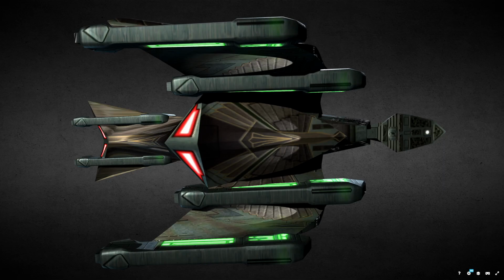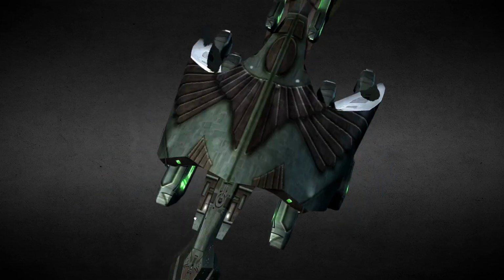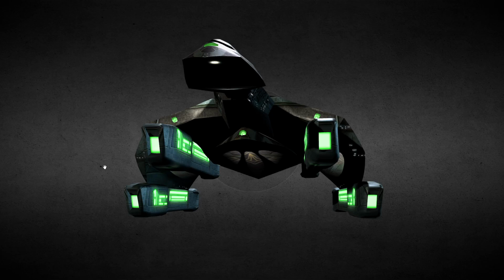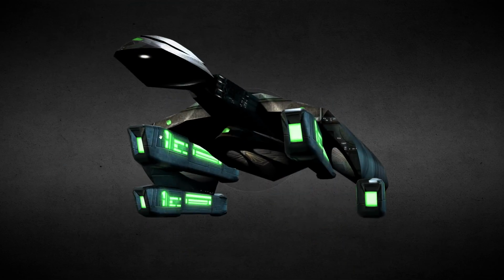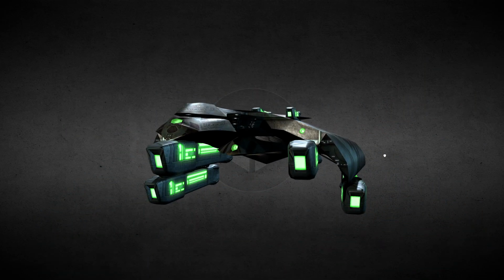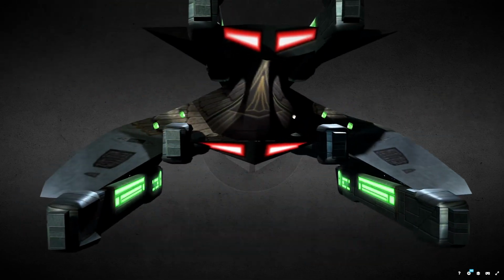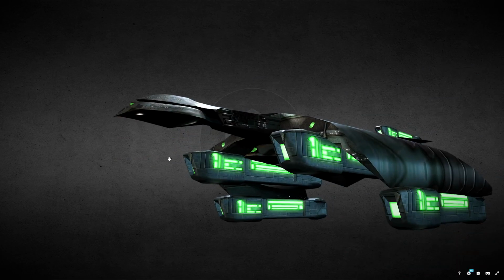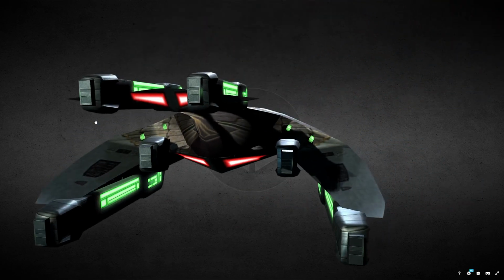Tethys Shipyard 56: King Condor-Class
Faction: Romulan
Role: Battleship